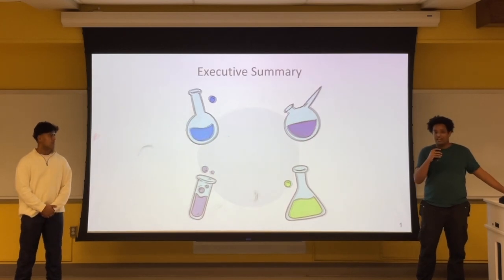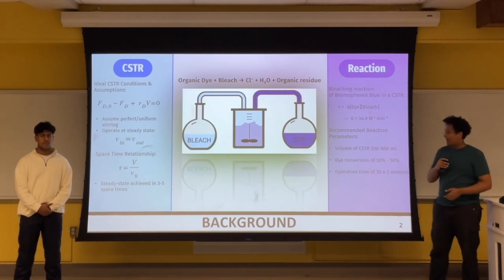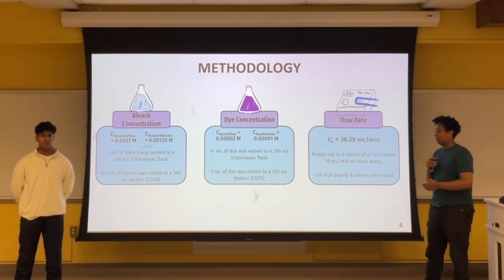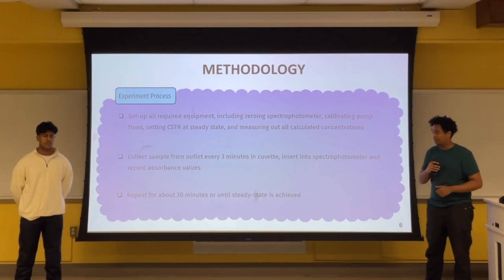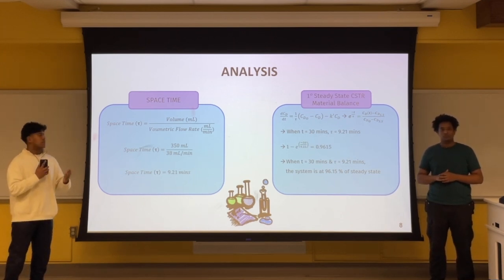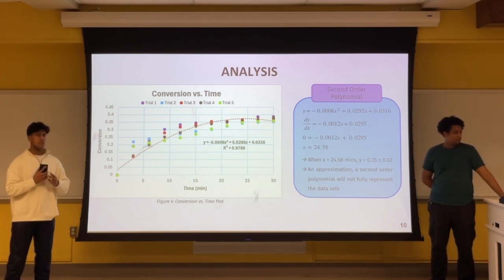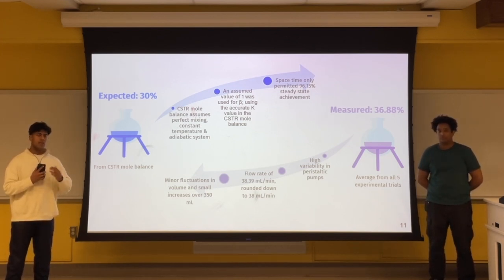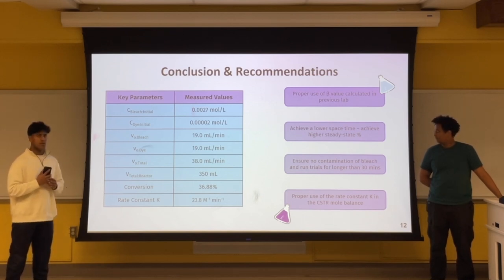Lab 2 - CBE 3315 HD 720p